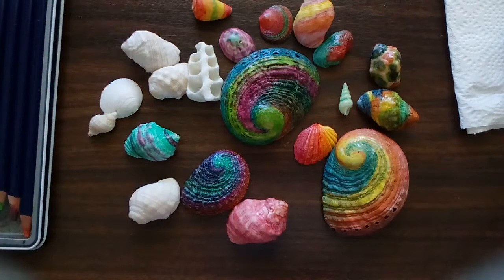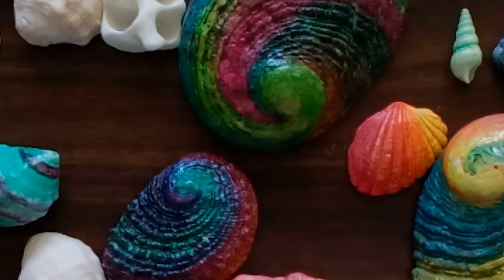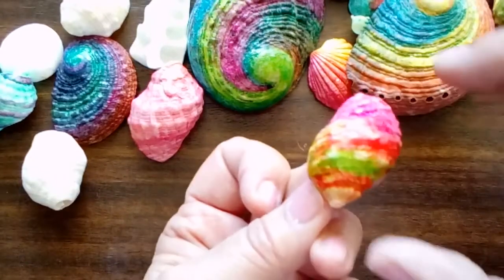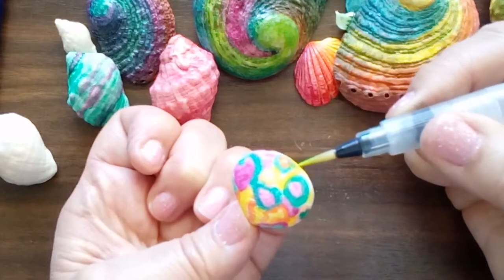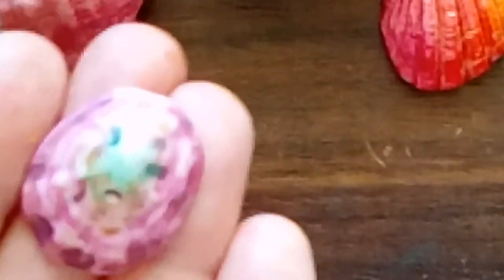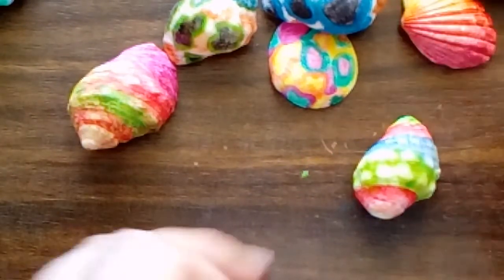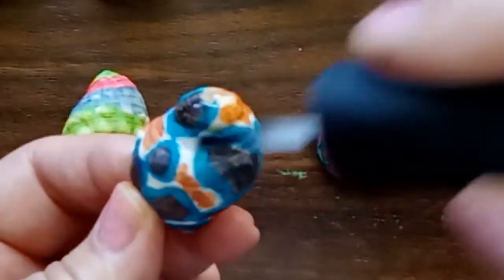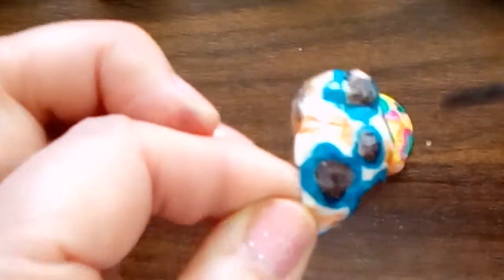Derwent Inktense. Painting/colouring seashells. How I create beautiful effects on shells. Easy, fun!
Hi everyone. Come and have a go at making your own pretty shells using Derwent Inktense.
It's so easy and such good fun making these bright and beautiful shells, so why not give it a try. You will be surprised at the lovely results you can achieve. You can make jewellery, keyrings, or even wind-chimes from these pretty shells.

Thankyou so much for watching, I really hope you enjoy this quick and fun little video, and if you do, it would be great if you give a 👍 and i'd be soooo happy if you were to subscribe to my channel also.
Thanks again for your support. T C 😊💜

Amazon Wish List